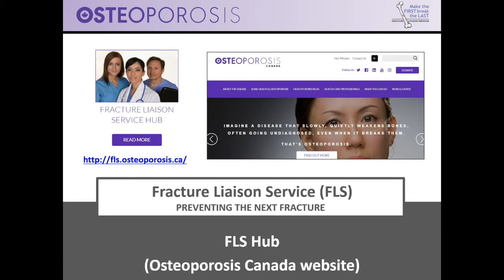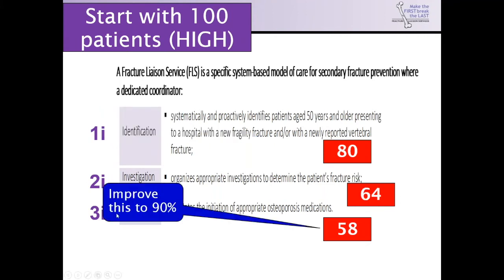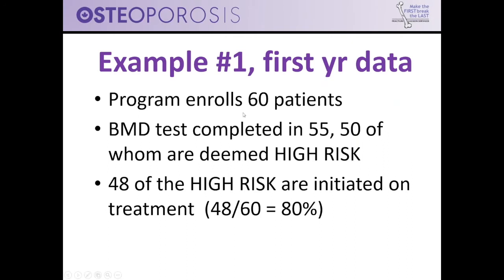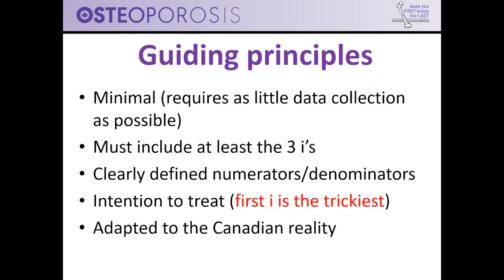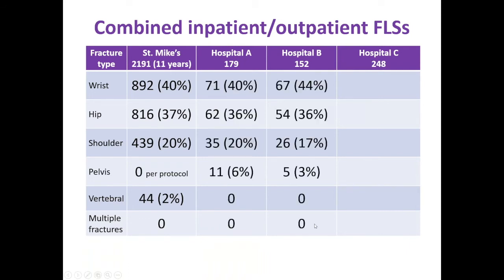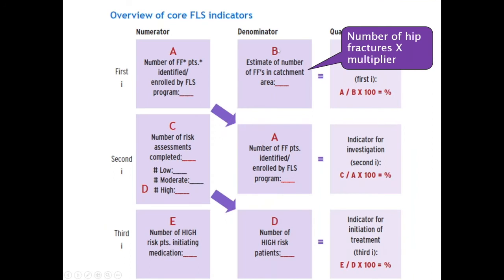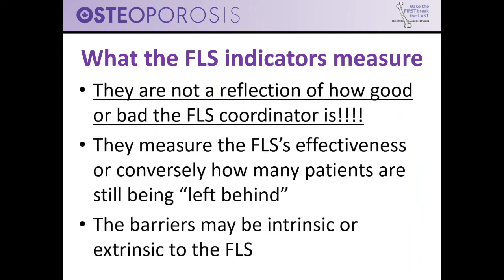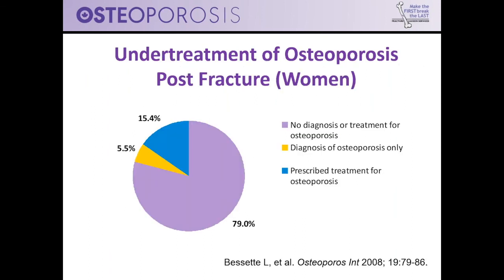What Does It Take To Be An Effective FLS? (Part 2)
Focus on Osteoporosis Canada’s FLS Key Indicators